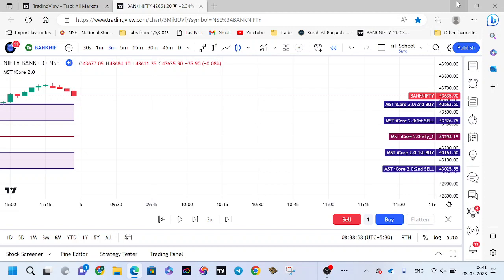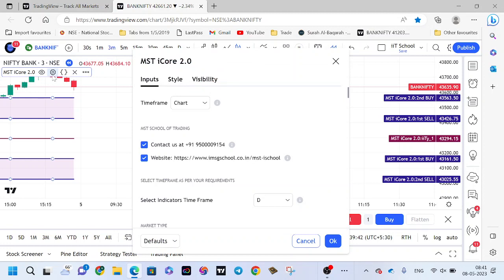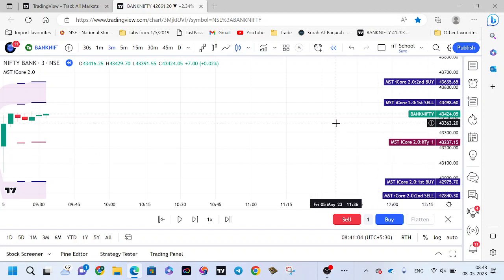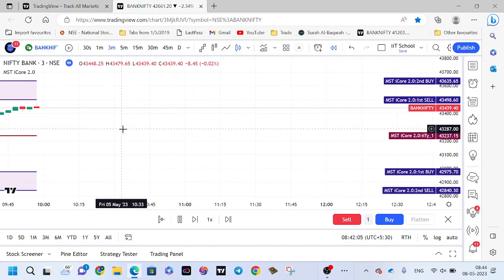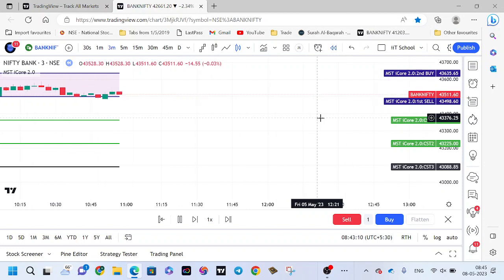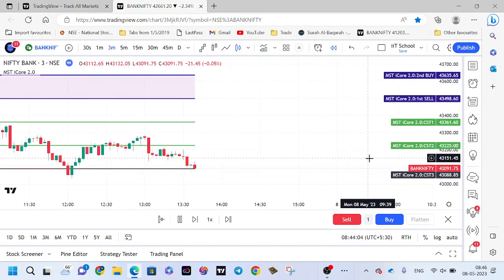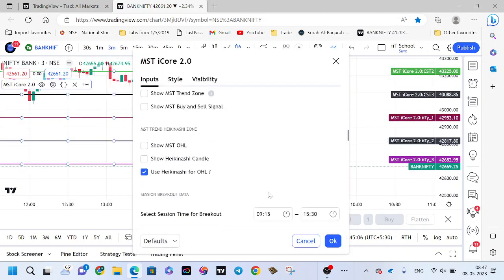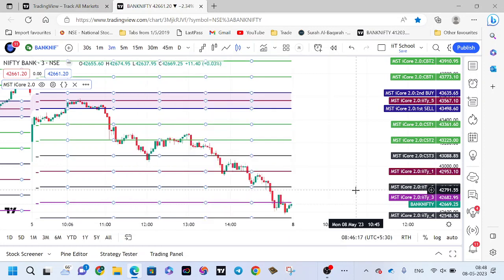Bank Nifty 1000 Points Profit in single lot , How Possible ? MST iCore 2.0 Premium Indicator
1. ALICEBLUE